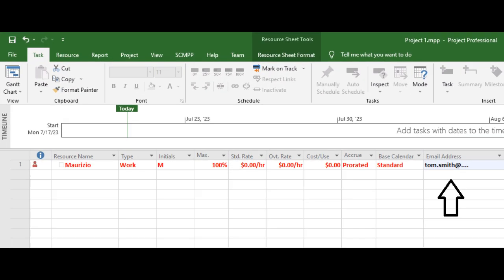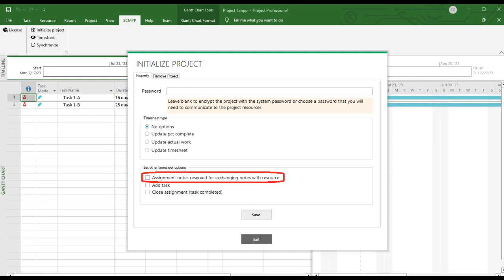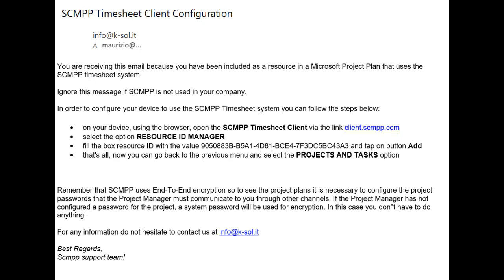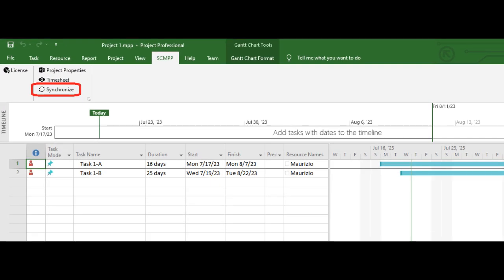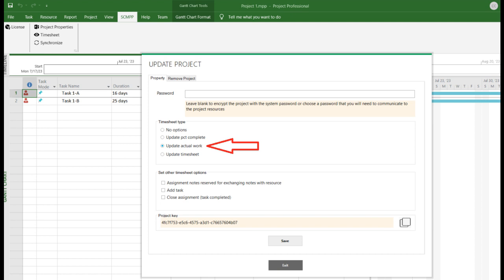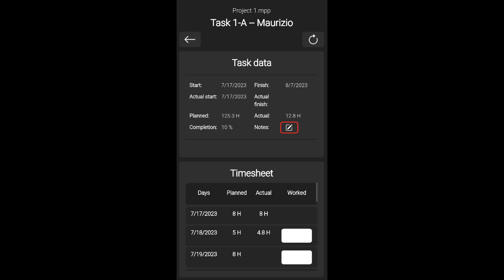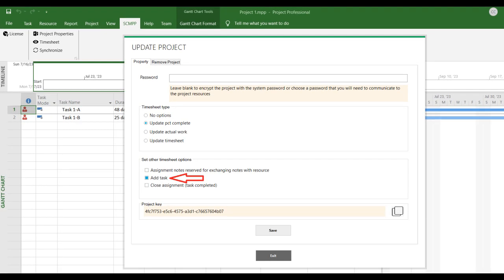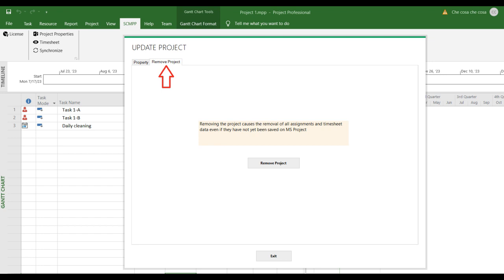Smart Collaboration for Microsoft Project Plan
In this video tutorial, we show you how the project manager, using SCMPP Add-in for Microsoft Projects, publishes projects and receives timesheets from resources.